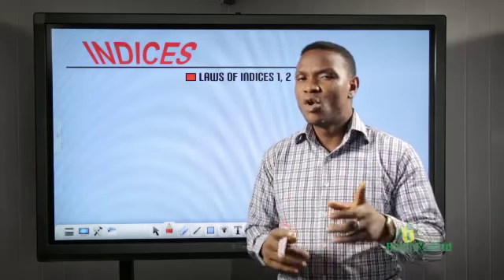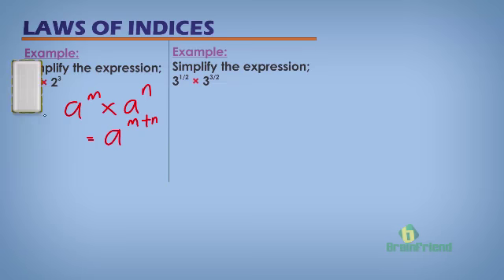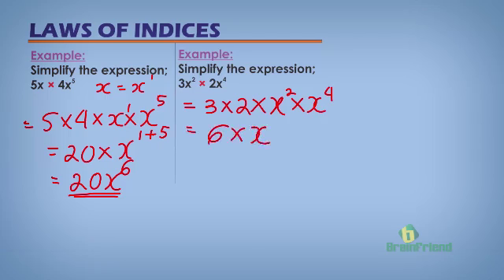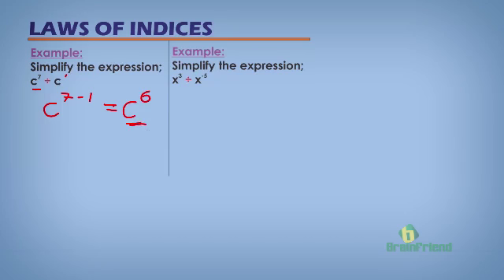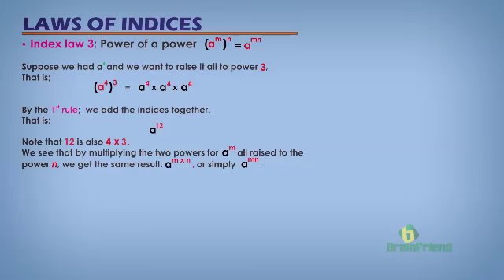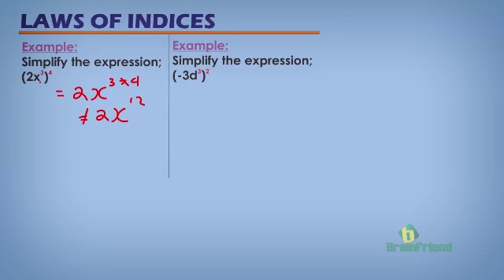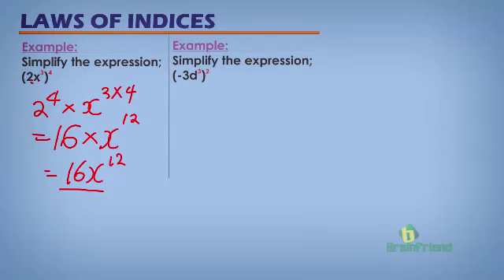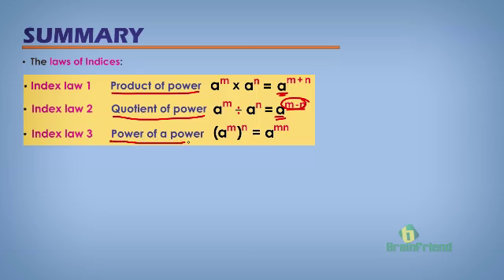Indices - Part 2 (Laws of Indices 1, 2 And 3)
Class: SSS1
Subject: Mathematics
Theme: Numbers and Numeration
Topic: Indices - Part 2 (Laws of Indices 1, 2 And 3)